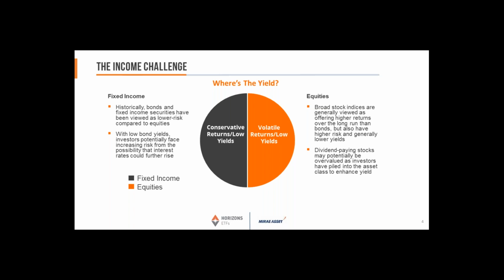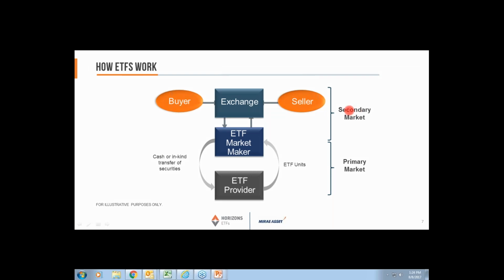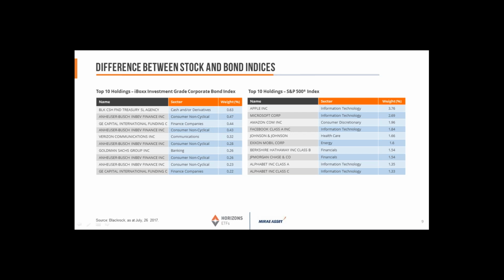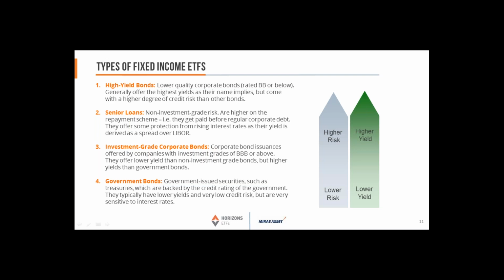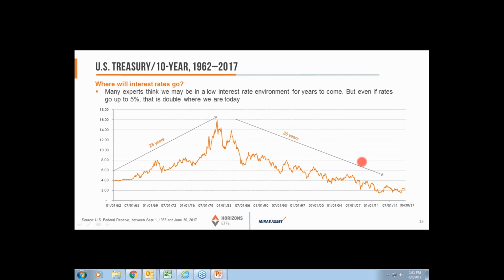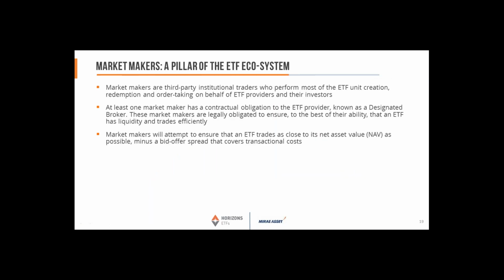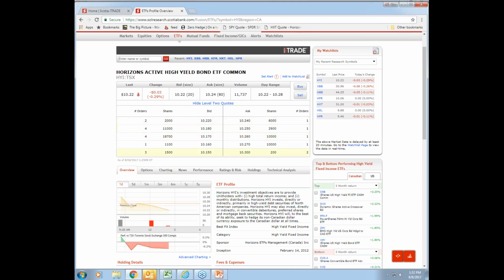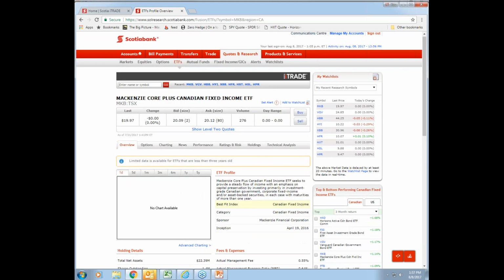ETFs 102: Fixed Income ETFs with Horizons ETFs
Fixed Income Investing Using ETFs.  Did you know that on a per-capita basis Canada has one of the highest level of fixed income ETF investors in the developed world?  This 40-minute presentation discusses the development of fixed income ETFs, what makes them different from equity ETFs and some tips to find the right fixed income ETF strategy for your portfolio.